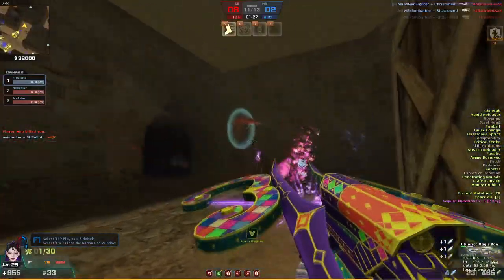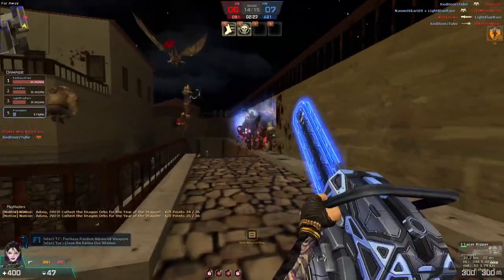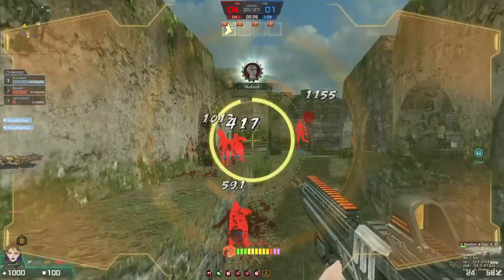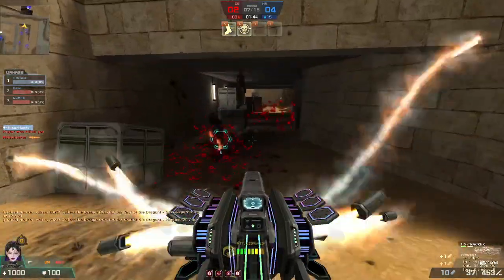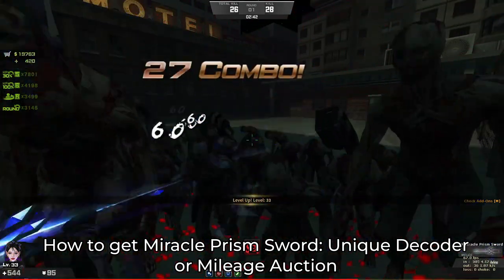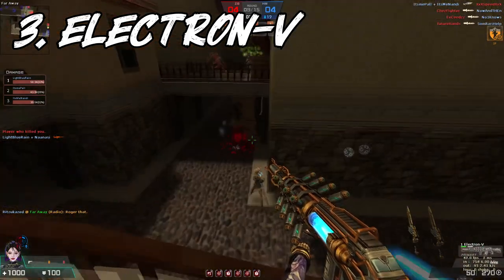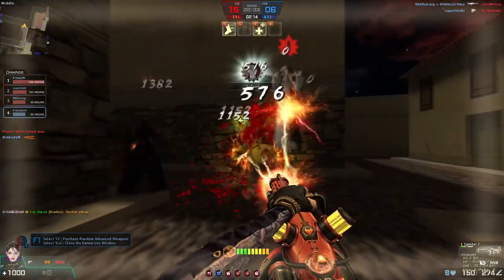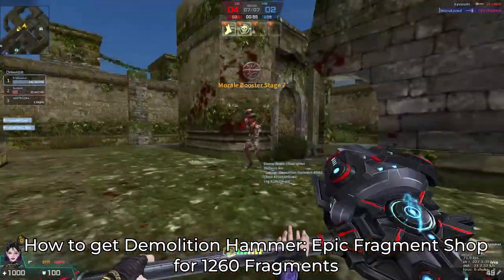TOP 10 F2P WEAPONS IN COUNTER-STRIKE NEXON: STUDIO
I'll hope these Weapons can solve your Problem :D

PSN: Ritsukazed

Most Used Software:
Adobe Photoshop CS6 (Thumbnail)
Sony Vegas Pro 17 (Editing Software)

Favorite Games:
1. Counter-Strike Nexon: Studio
2. Counter-Strike Global Offensive
3. GTA V
4. Genshin Impact
5. Honkai Star Rail

PC Specs:
Motherboard: ASUS P8H61-M LX
Processor: Intel core i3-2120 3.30GHz
RAM: 12GB DDR3
HDD: 1TB
VGA: GALAX GTX 1050 2GB DDR5

Ritsukazed is a Chinese-Indonesian guy that enjoy making Counter-Strike Nexon: Studio Content. I'm also enjoy completing several Games whenever I got bored with CSN:S. I'm also run a Gaming Organization called E-Flick.